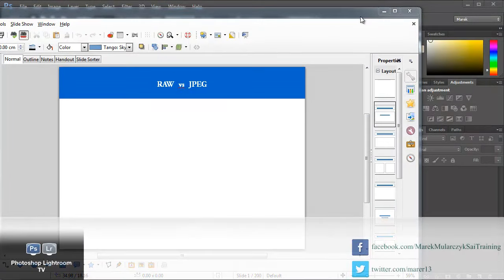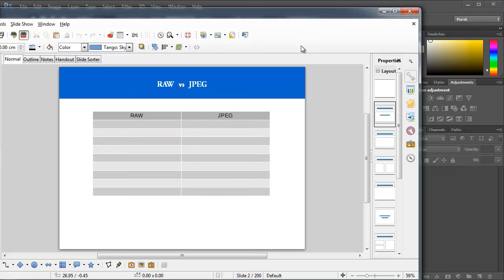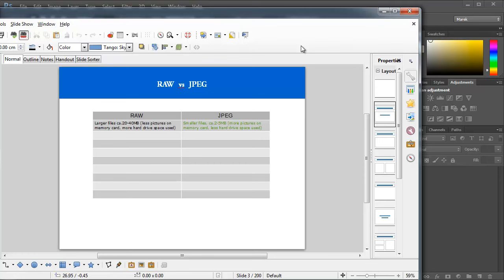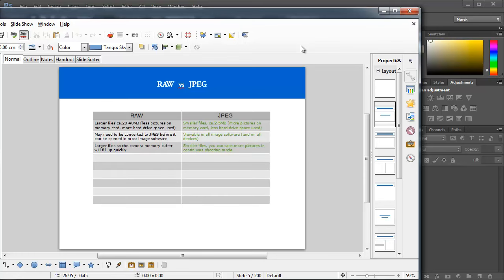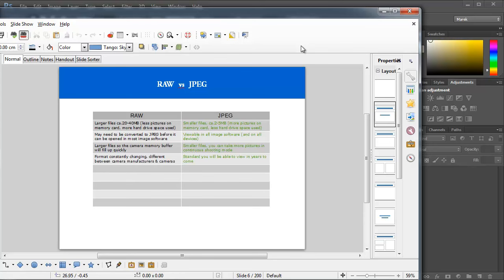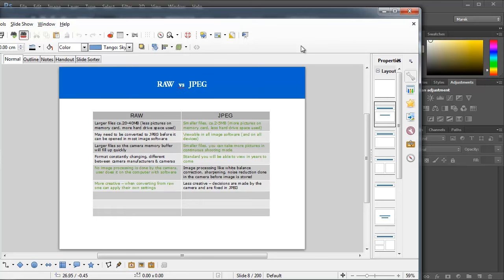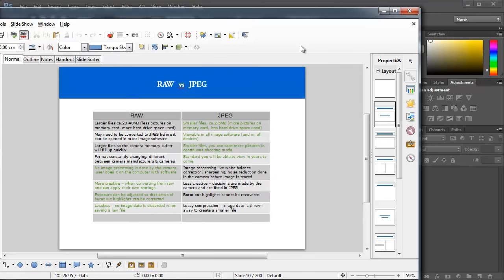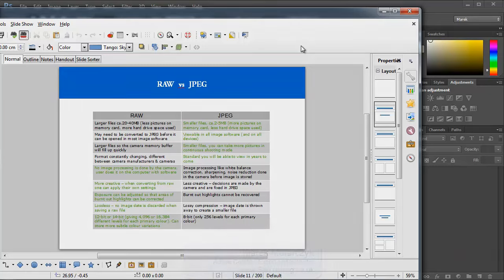Raw vs JPEG - PsLrTV Ep.147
Learn the differences between Raw images and JPEGs, with Marek Mularczyk